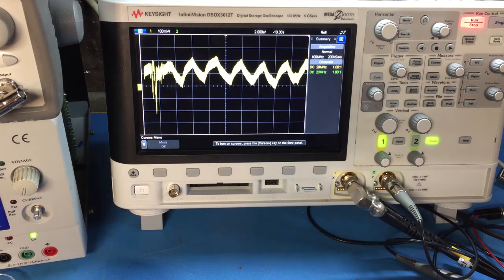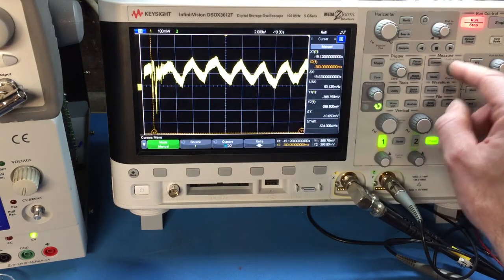How to estimate a reasonable RC time constant for our DC blocking filter without using filter theory